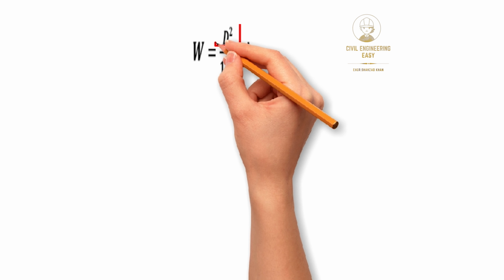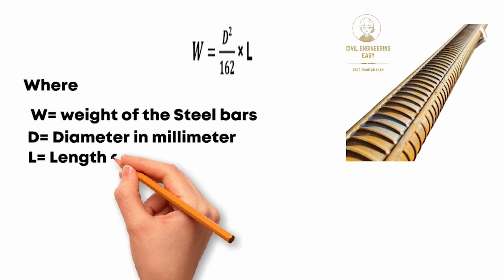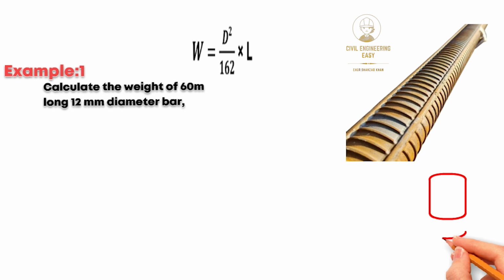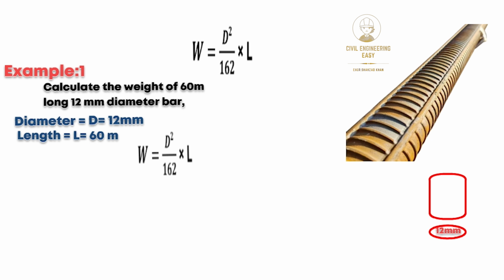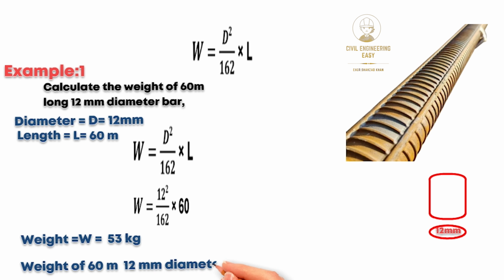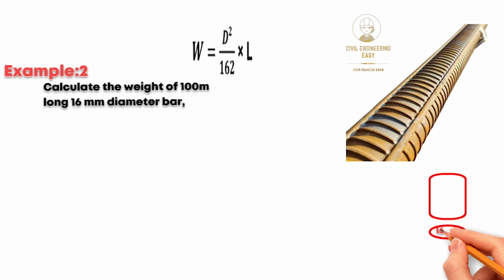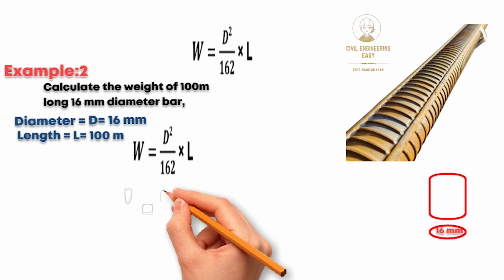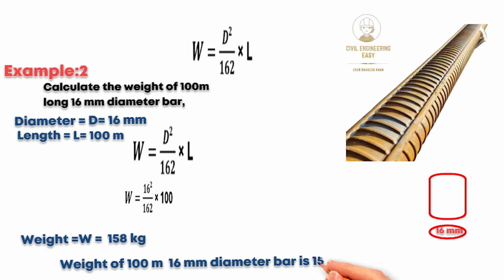how to calculate the steel bar weight for construction in kg/m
ou can calculate the weight of any steel bar with any standard diameter with just using this simple formula.

how to calculate steel bar weight

how to calculate steel weight

how to calculate number of steel bars

steel weight calculation formula excel
how to calculate tmt bar weight

how to find dia of steel bar

stainless steel pipe weight calculation

how to calculate steel density

steel cutting length formula

how to calculate steel quantity in column

how to calculate bbs of steel

steel quantity calculation

how to calculate steel quantity in beam

how to calculate steel quantity from drawing

how to calculate steel quantity in slab

how to calculate percentage of steel in column

circular column steel calculation

how to calculate percentage of steel in beam

how to calculate rolling margin of steel

how to calculate percentage of steel in slab

how to calculate steel quantity in slab and beam

how to calculate area of steel in column

retaining wall steel quantity calculation

how to calculate bar bending schedule

how to calculate bent up bar length

load calculation for steel structure

how to calculate steel quantity in raft foundation

how to calculate number of bars in column

how to calculate steel quantity in two way slab

how to calculate steel quantity in slab in excel

how to calculate reinforcement quantity in column